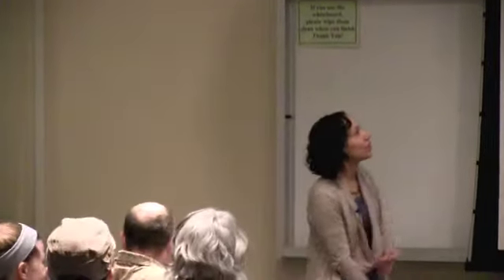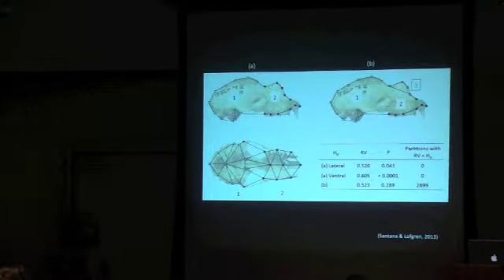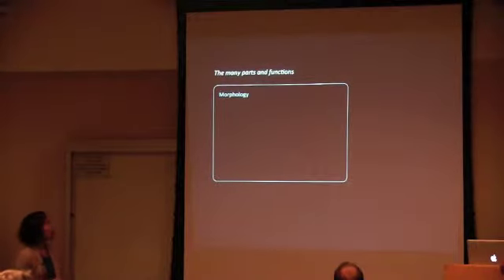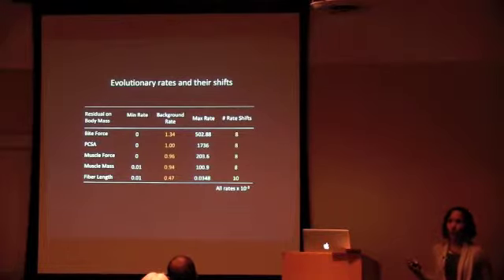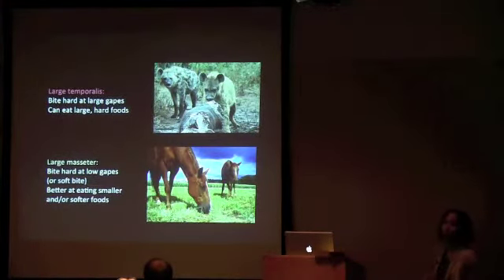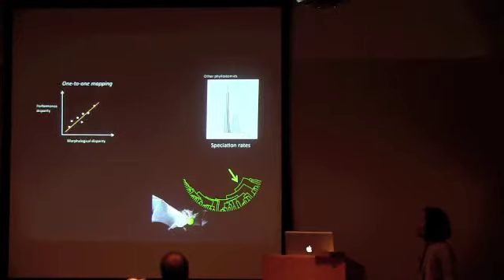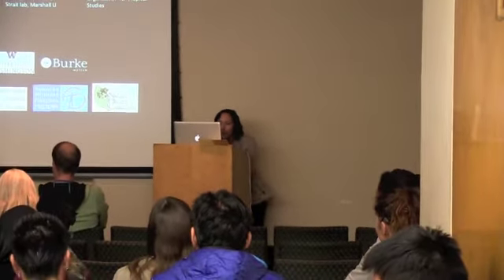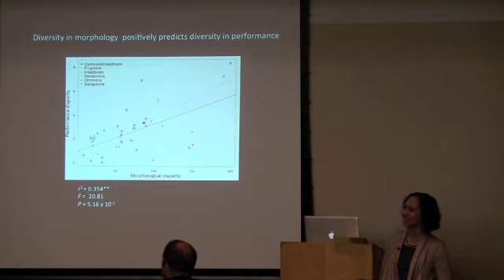Sharlene Santana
UCLA department of EEB seminar: Sharlene Santana talks on